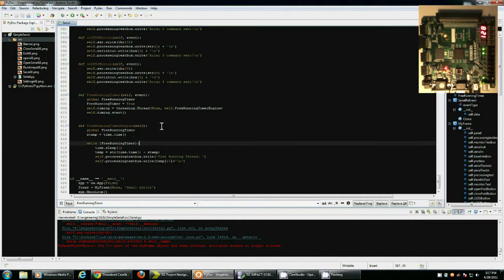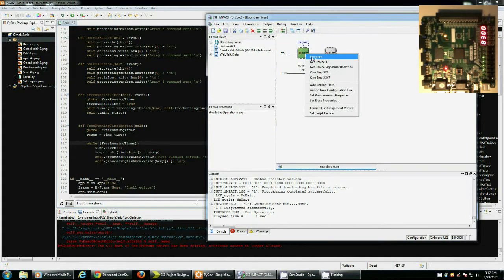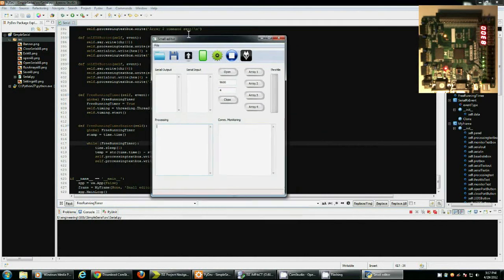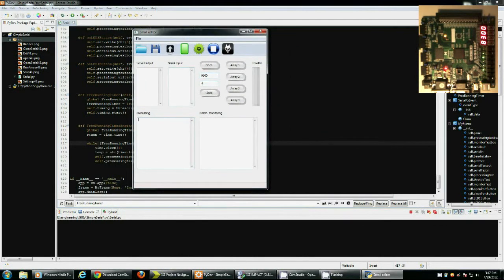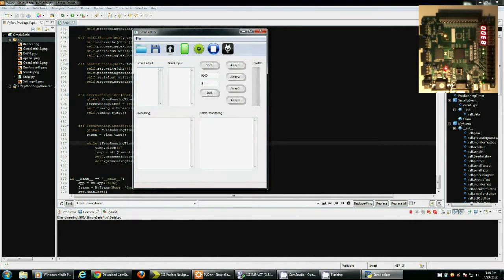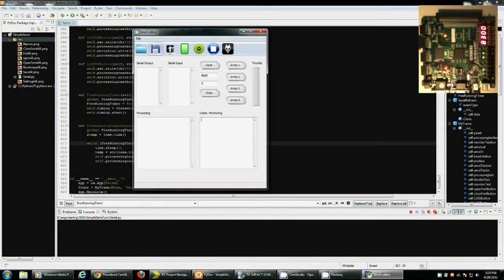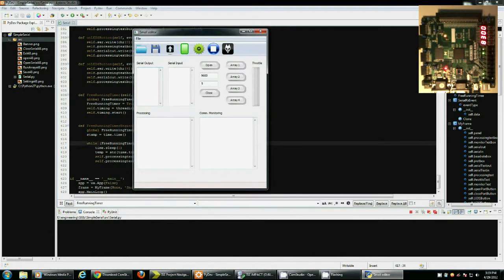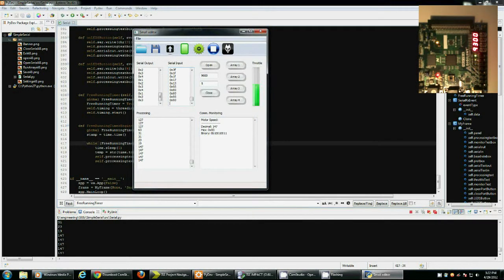wx Python Xilinx FPGA development board communication app over a serial comm link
This is a demo of a simple wxPython application I developed to communicate with a Xilinx FPGA development board over a 9600 baud serial link.  This app is platform independent.  I also developed all of the HDL for this example (VHDL).  Because of time there are not a ton of features on display, but this demonstrates the fact that we can provide a clean, reliable, responsive GUI to someone for the test/development process of an embedded design.

Having an interface like this can really speed things up and they are completely customizable to your task at hand.  I am planning on posting up a lot of the code and info regarding this demo on our website for those of you interested in learning about either the HDL or the python GUI code.